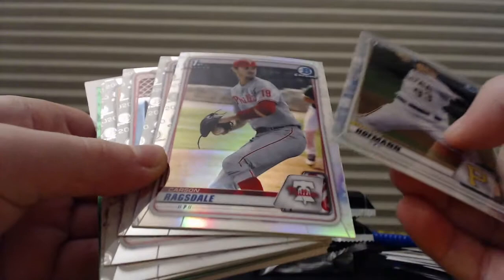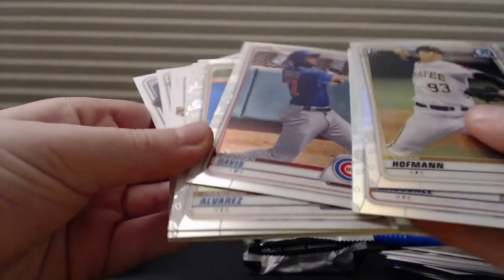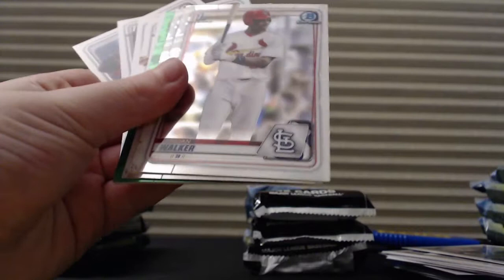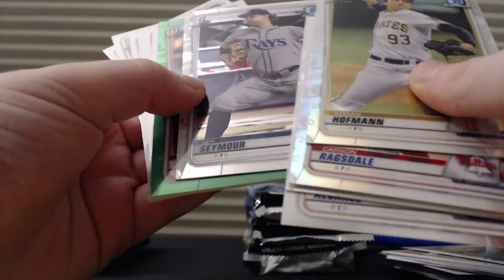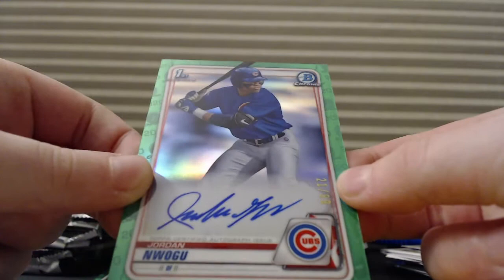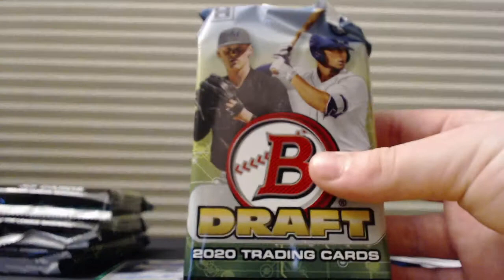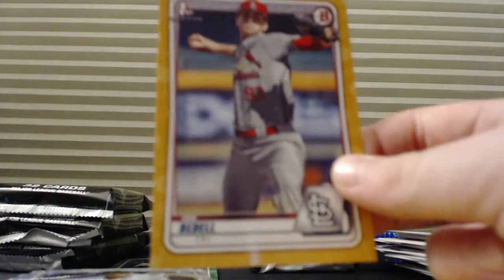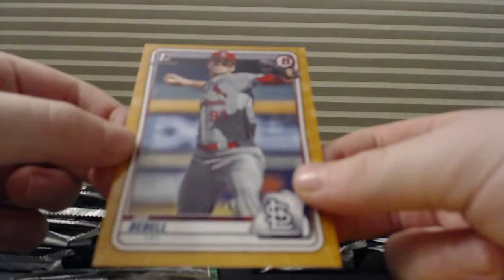2020 Bowman Draft Jumbo Box Break by Grant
Sick Jordan Nwogu Green Refractor Auto!  Check us out at MyBallcards.com!